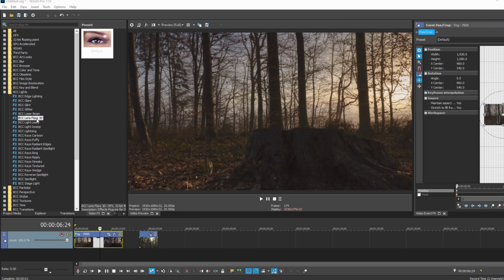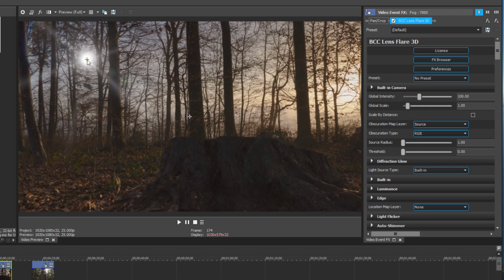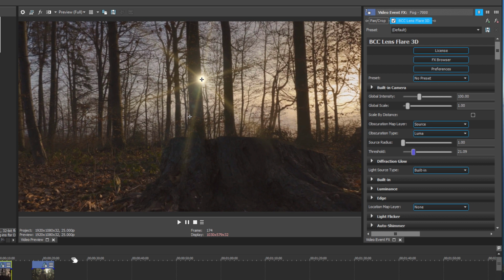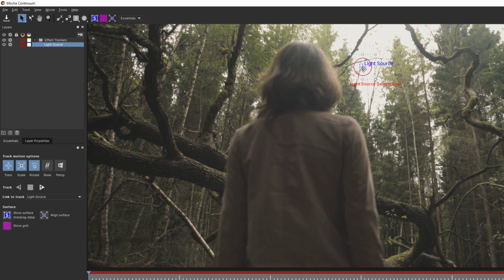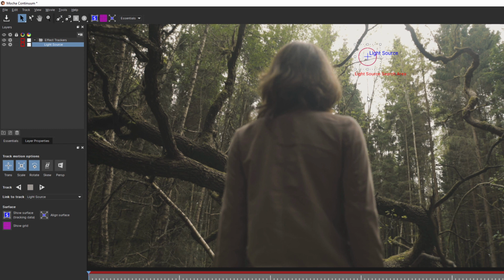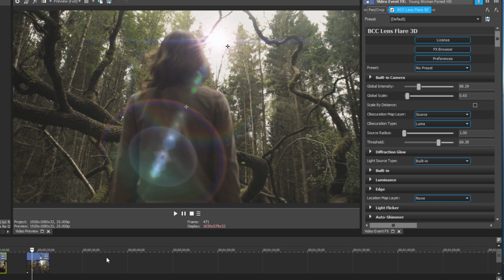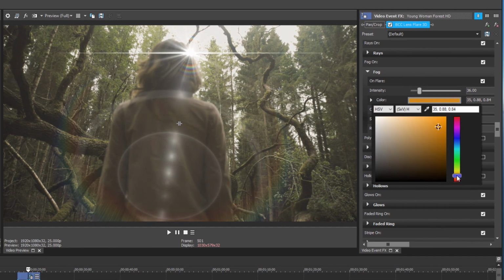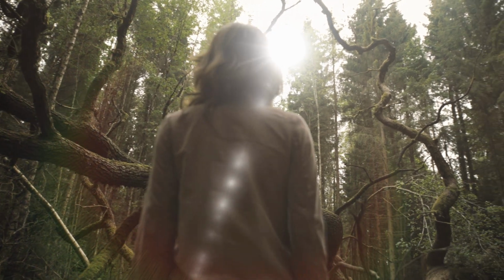Using Boris FX Continuum LensFlare 3D in VEGAS Pro 17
Product Specialist Vin Morreale shows VEGAS Pro 17 users how to quickly and easily add lens flares to projects. Discover the importance and power of the built-in obscuration maps, get to know presets, and how to use integrated Mocha tracking to drive the effect.